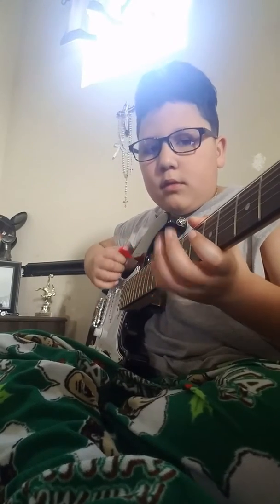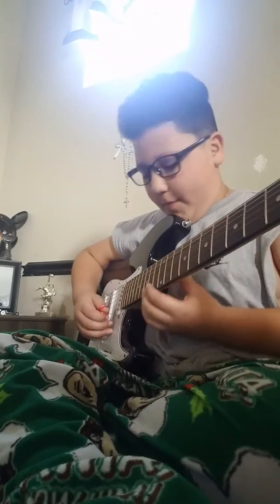Theme on guitar